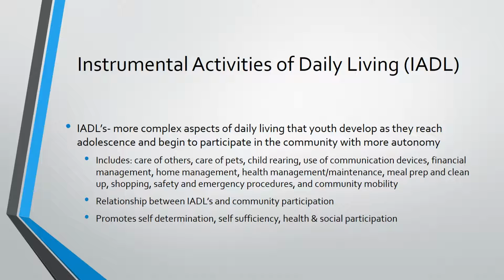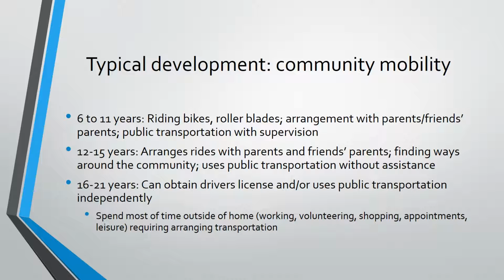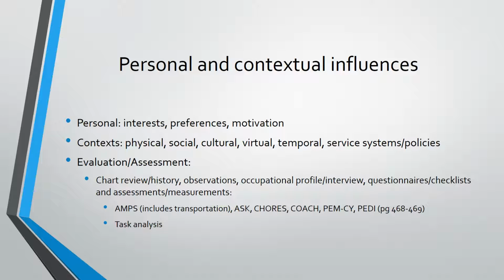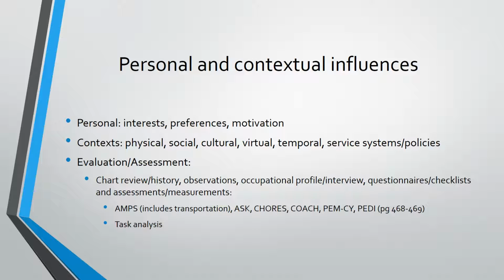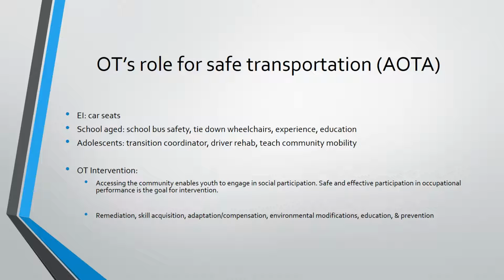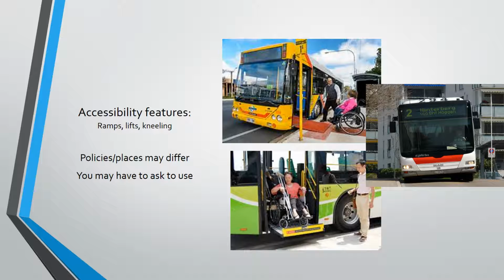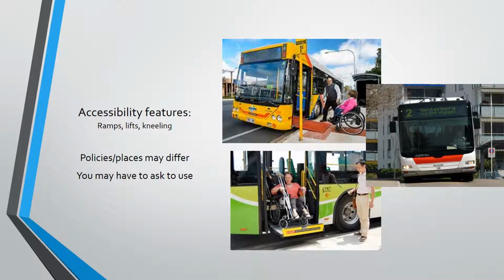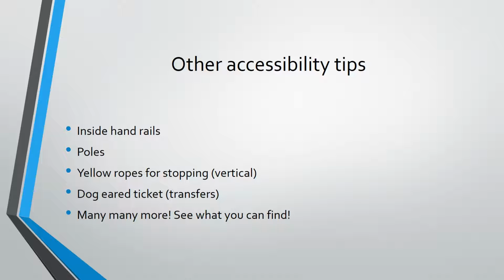Community Participation mobility